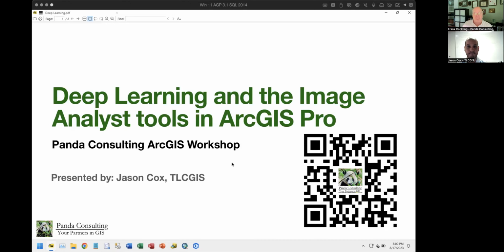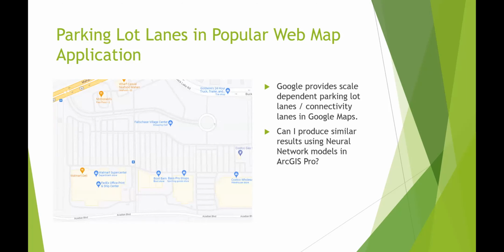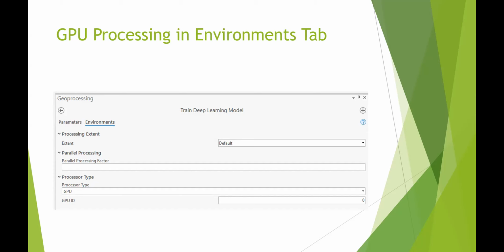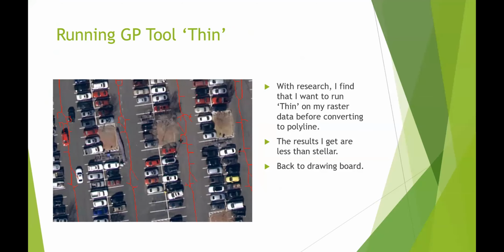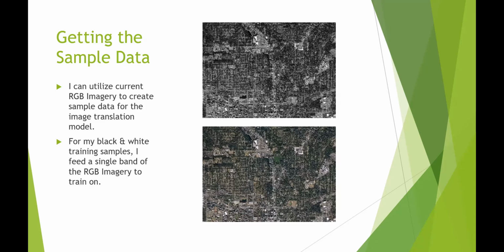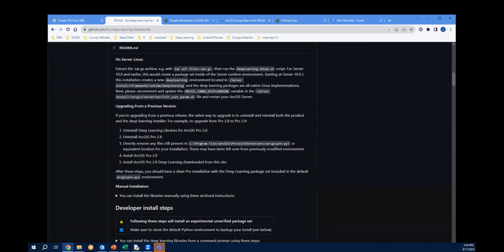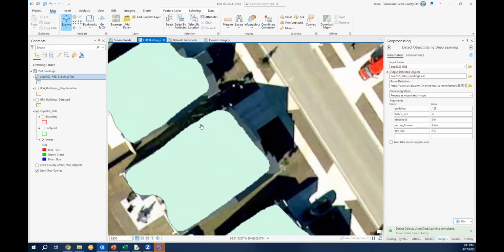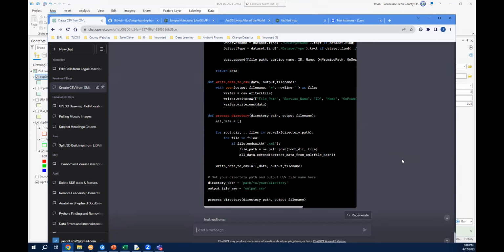Deep Learning in ArcGIS Pro August 2023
In this workshop, we have Jason Cox, Application Systems Analyst II for TLCGIS, presenting and demonstrating how to use the Image Analyst extension and Deep Learning to extract and develop extensive data sets from imagery for generating service road/parking lane data, colorization of black and white photographs, extracting building footprints, and change detection between two sets of imagery. Click on the links below to review a specific topic.

00:00 - Intro
01:00 - Today's Topics
03:00 - Background
06:30 - Creating Service Roads using a Pixel Classification Model
26:45 - Colorizing Black & White Aerials
30:00 - Extracting Features from Imagery
32:45 - Userful Links
34:00 - Additional Resources
37:00 - Demo Running the Building Extraction Models
45:00 - Short Discussion on Using ChatGPT for Building Models / Code